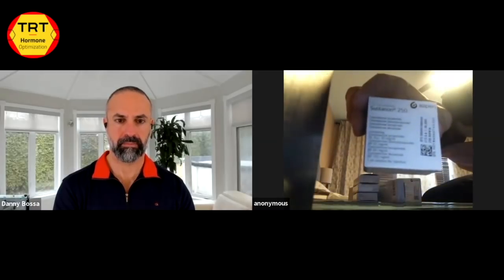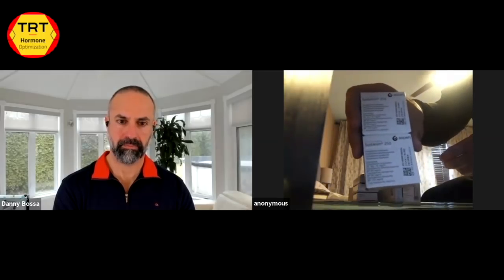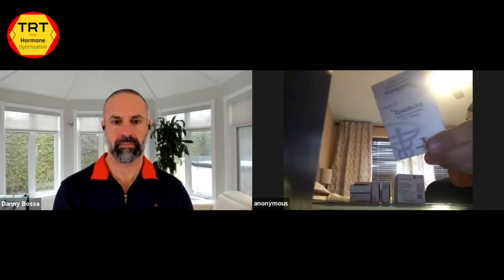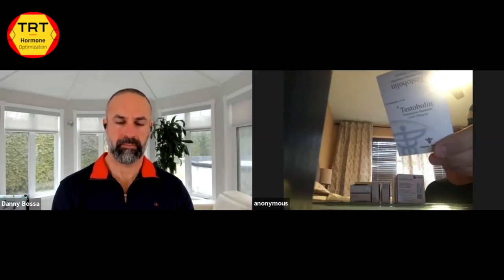How To Spot Fake Gear (Pharma Grade)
Danny Bossa interviews an anonymous athlete on How To Spot Fake Gear (Pharma Grade anabolic steroids).